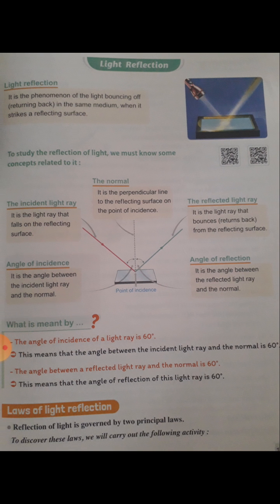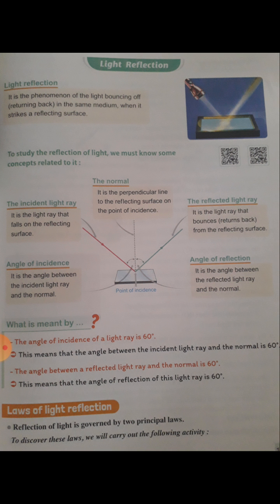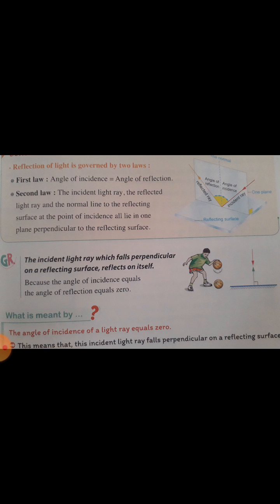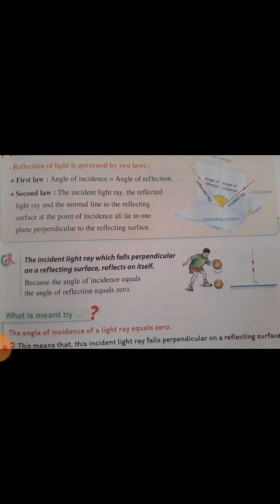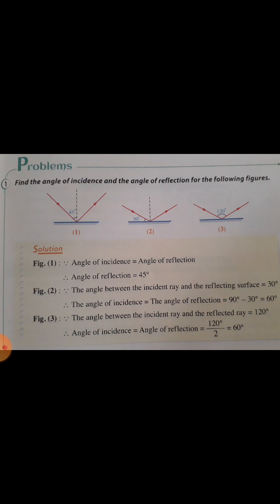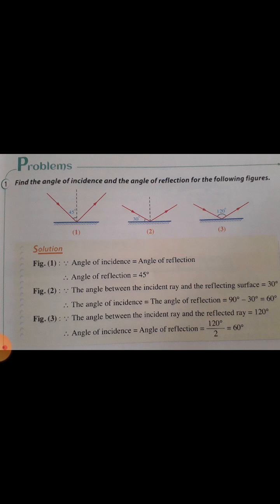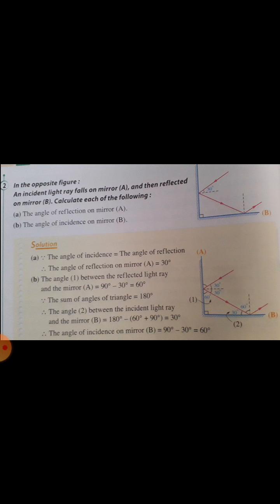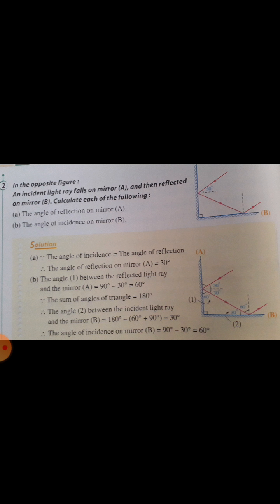Grade 9 - Science - Mirrors- Part 1